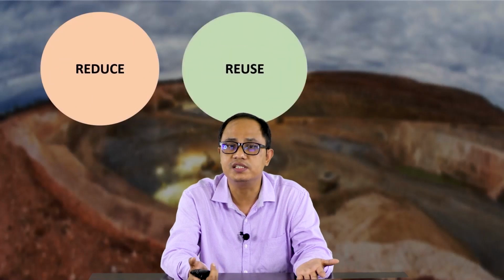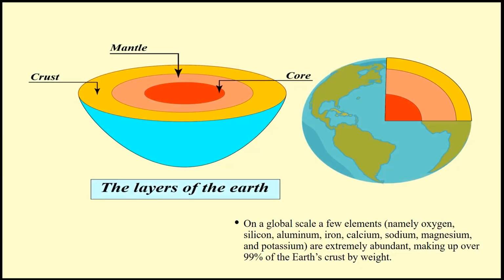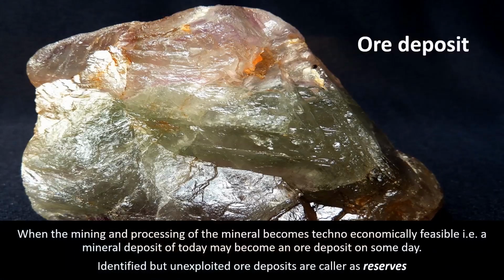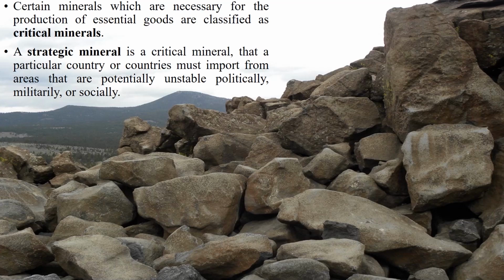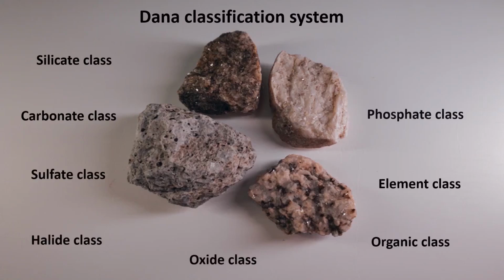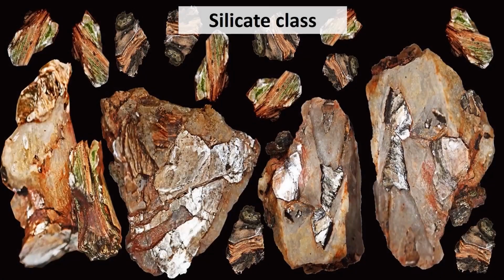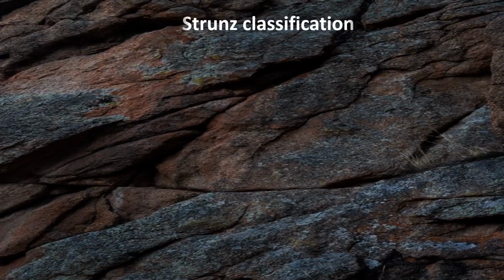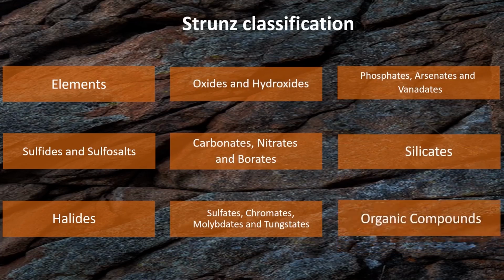Mineral Resources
Subject: Ecosystem and Natural Resources
Course Name: MSD-012
Name of Presenter: Dr. YSC Khuman